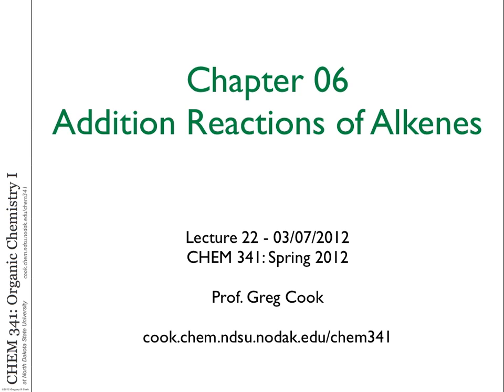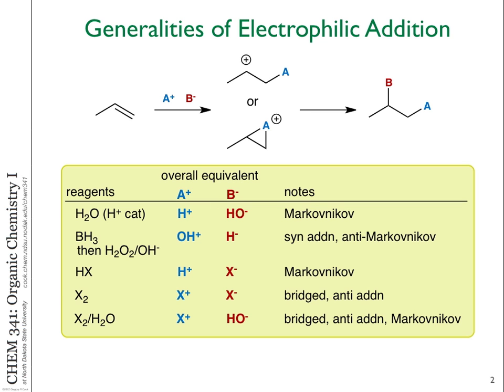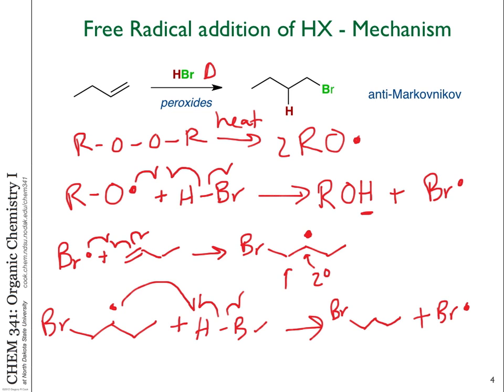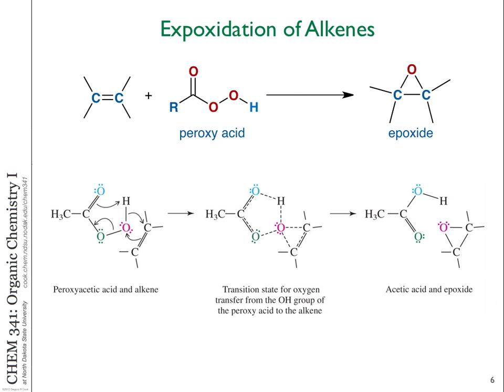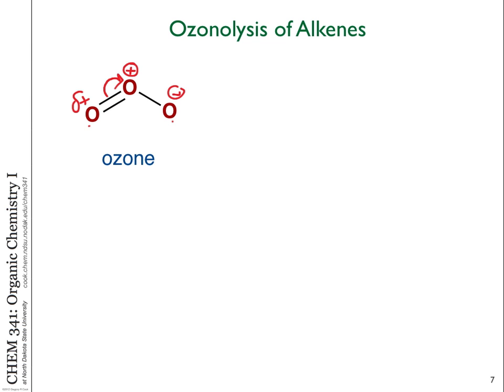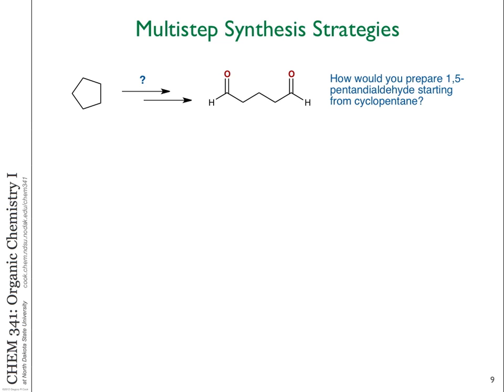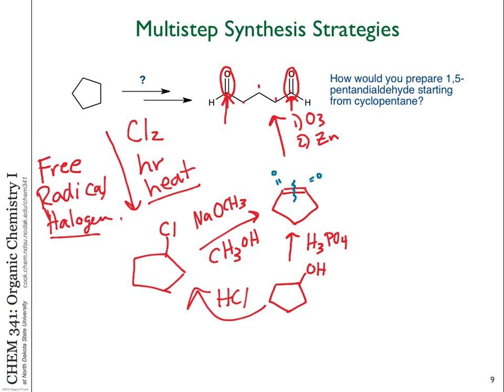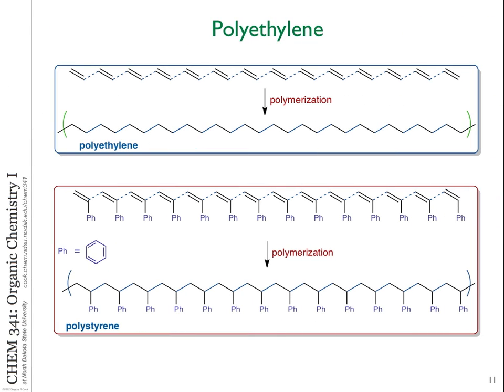Chem 341 - Lecture 22 - 03/07/2012 - Chapter 06